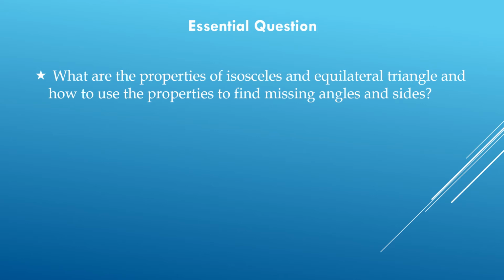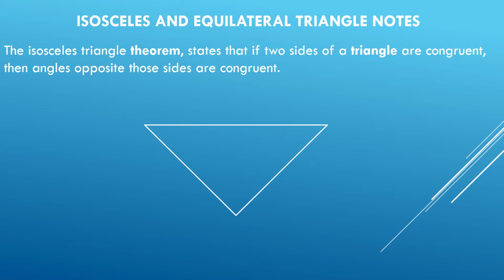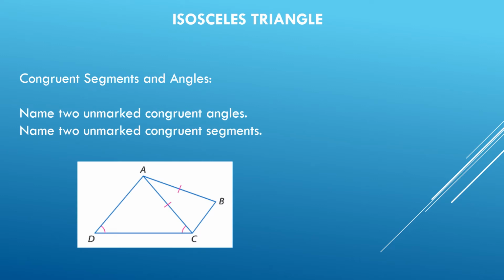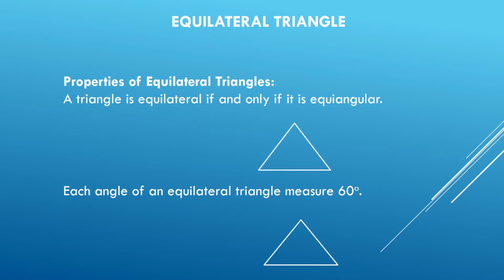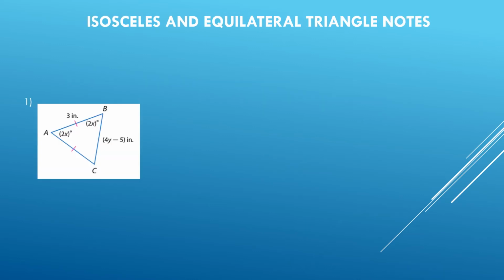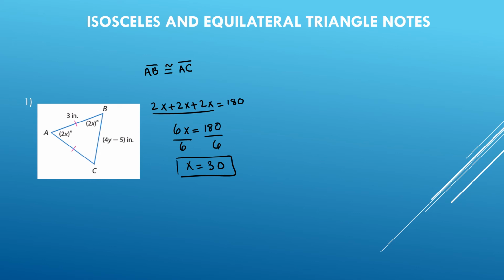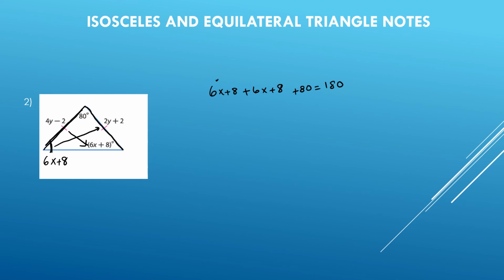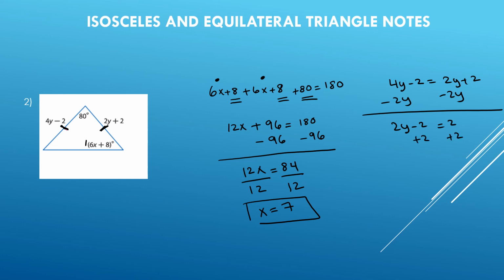Isoceles and Equilateral Triangles